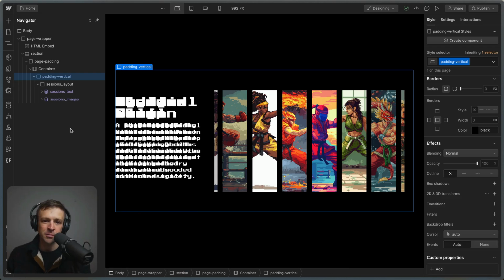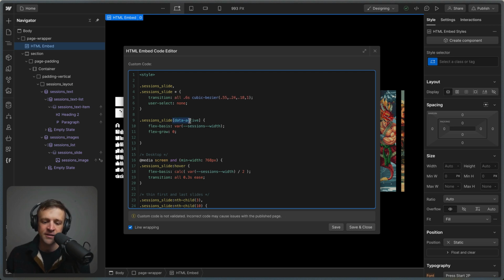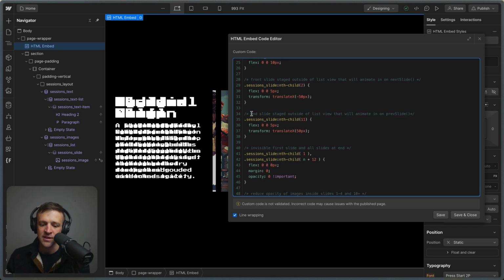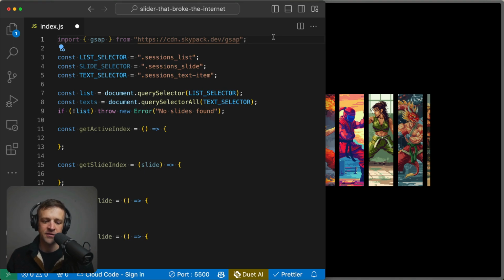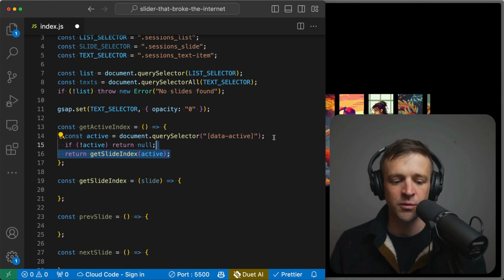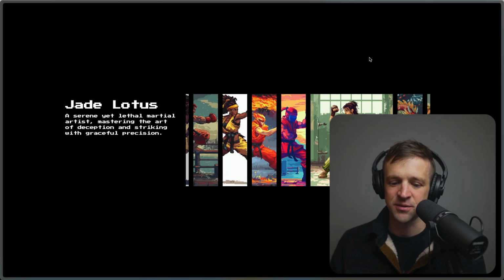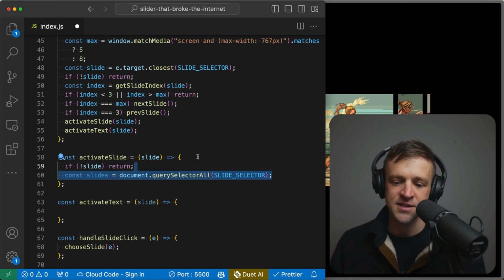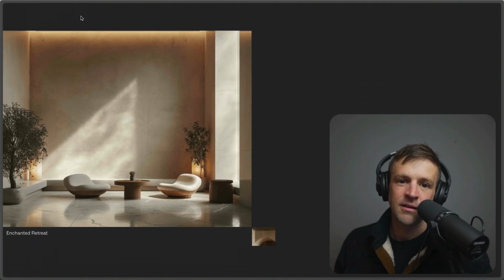Build the Viral Stripe Sessions Slider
Let's rebuild the Stripe Sessions 2023 Carousel Slider thing that went viral. After a few failed attempts to recreate it with Swiper and Splide, I realized we had to code it from scratch. In this video, we'll look at the HTML, CSS, and vanilla JS required to make it work - and we'll integrate it with Webflow CMS so it's a breeze to edit and update. It's a great workout in CSS nth-child selector and flex basis if you aren't familiar with those!